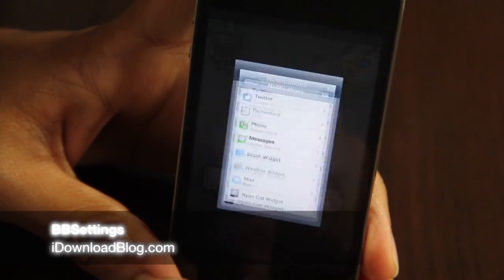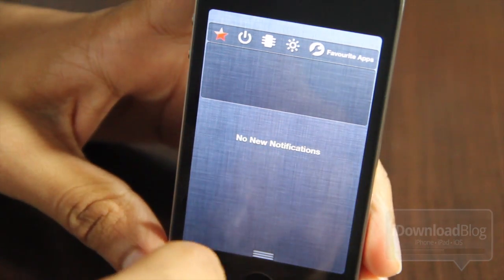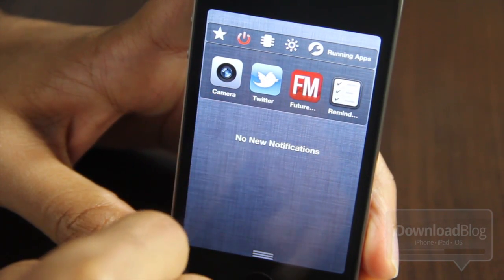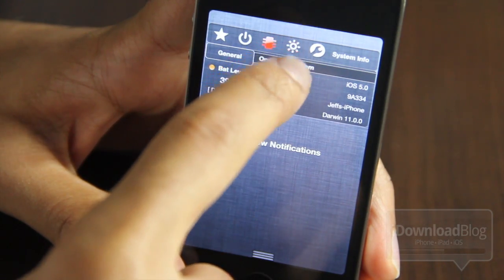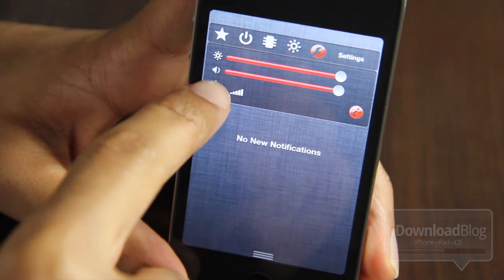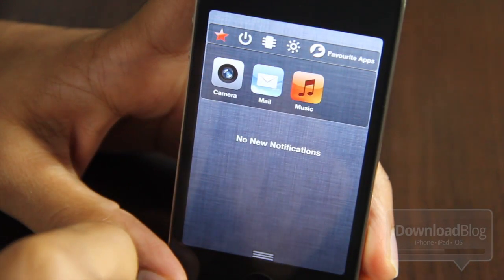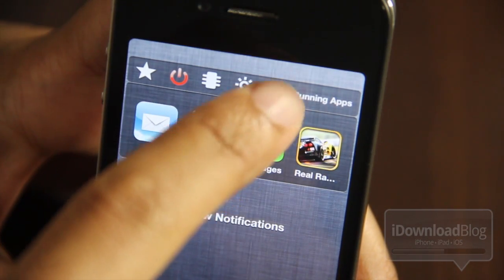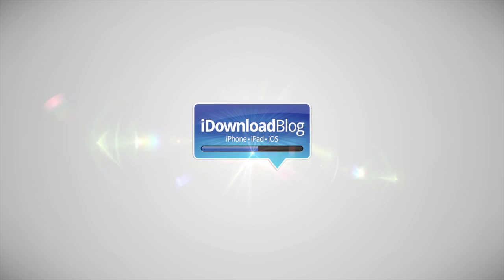Is 'BBSettings' for iOS 5 an SBSettings Killer?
Name: BBSettings
Description: BBSettings is an iOS 5 Notification Center Widget that some say is an SBSettings Killer.
Price: Free (beta)
Developer: Manuel Gebele

About iDB